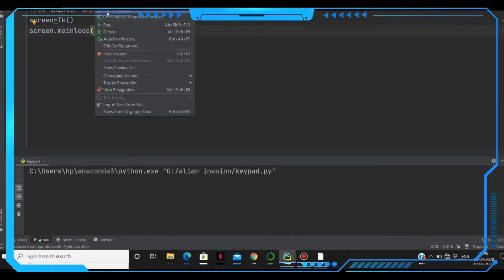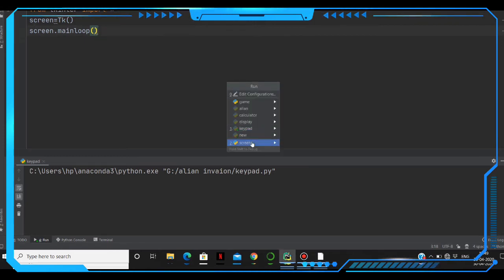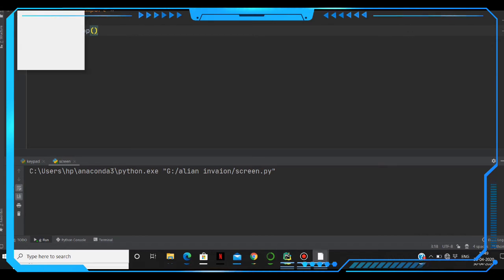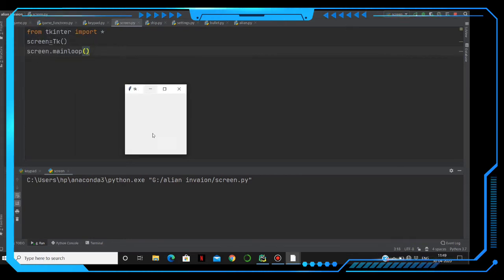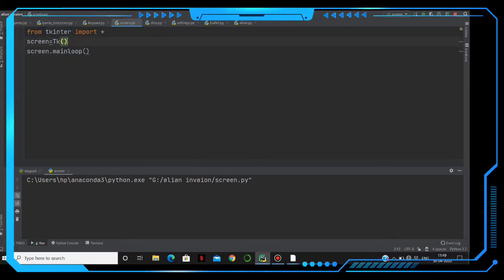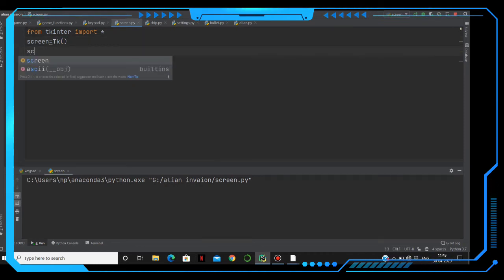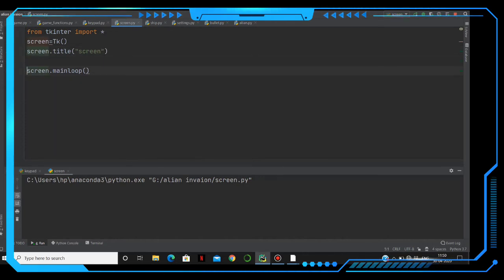GUI SCREEN(DISPLAY+KEYBOARD) using tkinter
Python provides various options for developing graphical user interfaces (GUIs). Most important are listed below.

Tkinter − Tkinter is the Python interface to the Tk GUI toolkit shipped with Python. We would look this option in this chapter.

JPython − JPython is a Python port for Java which gives Python scripts seamless access to Java class libraries on the local machine

There are many other interfaces available, which you can find them on the net.

Example